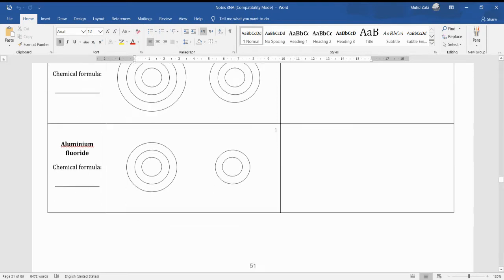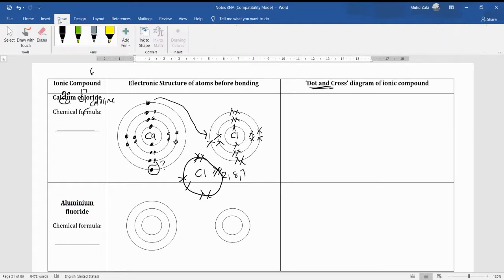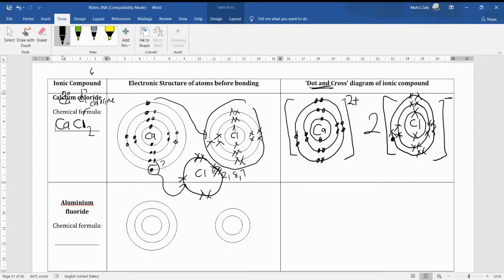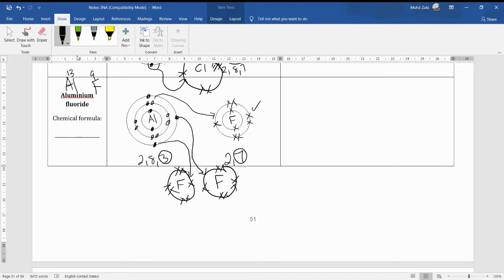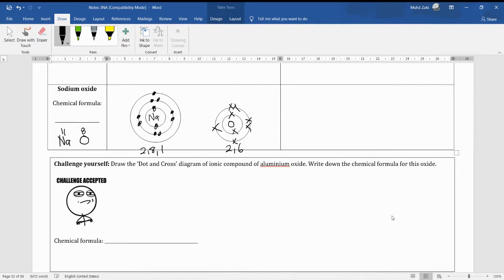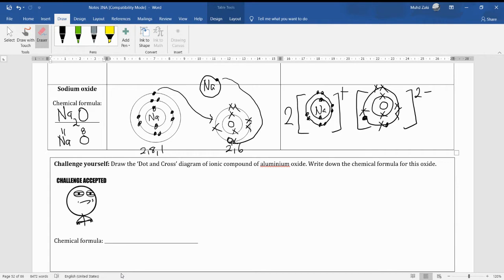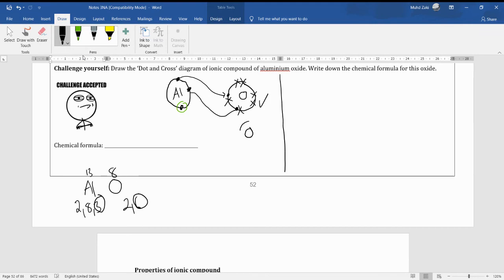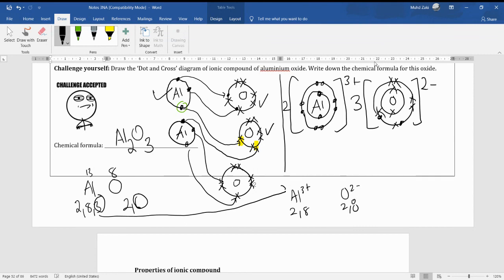ionic bonding resource booklet notes p51p25